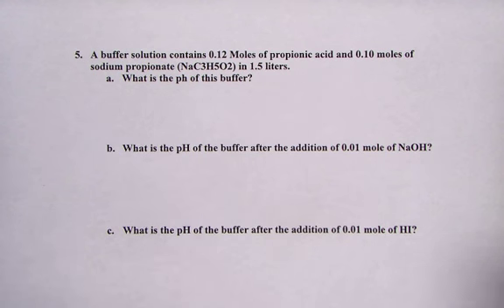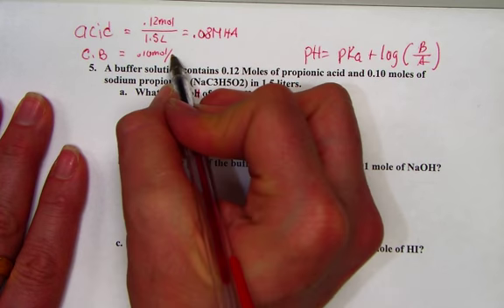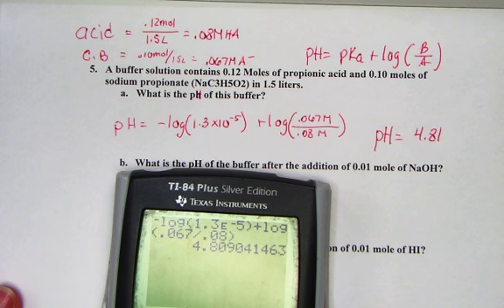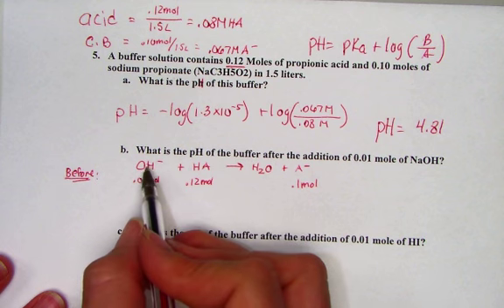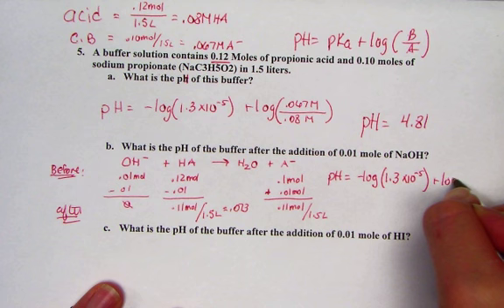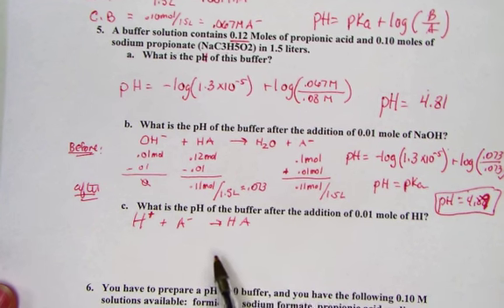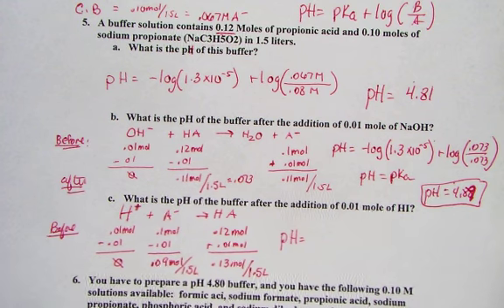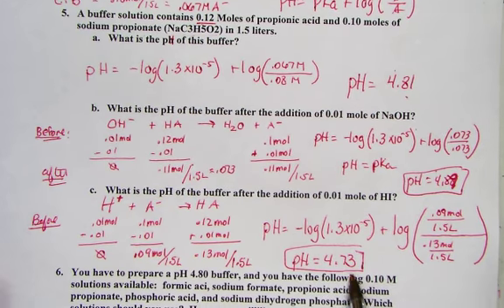Buffered Solutions Example Problem 5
Buffers
Henderson-Hasselbalch